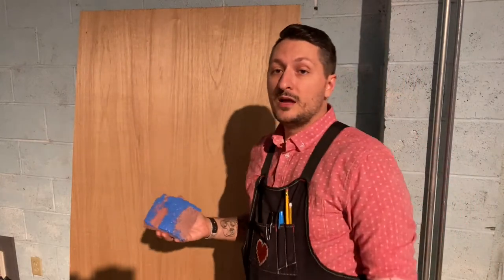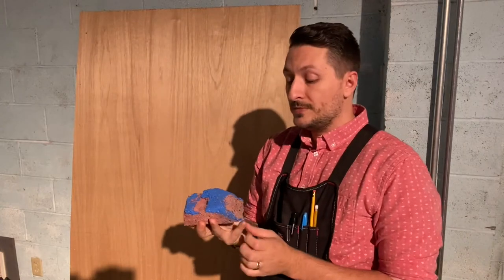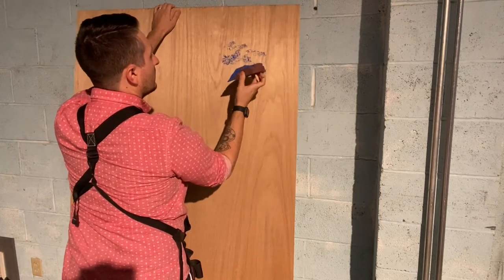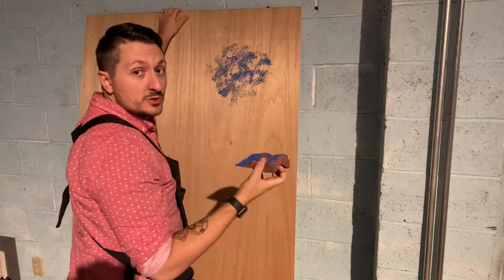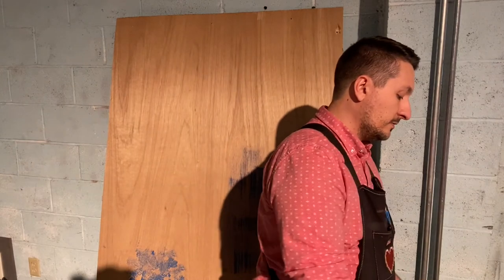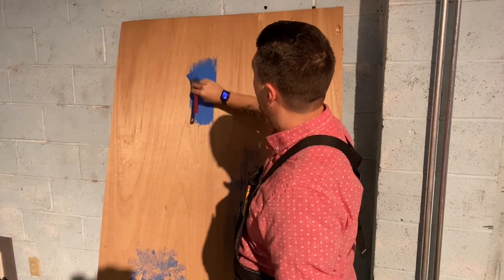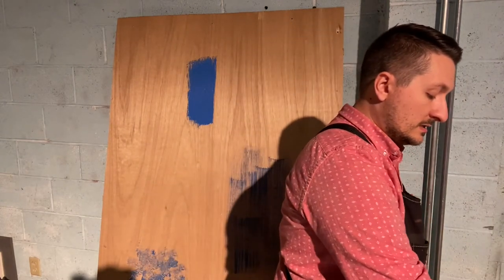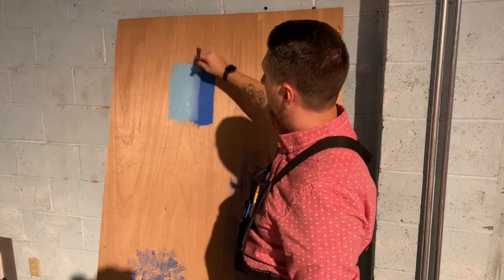Stage Painting Techniques